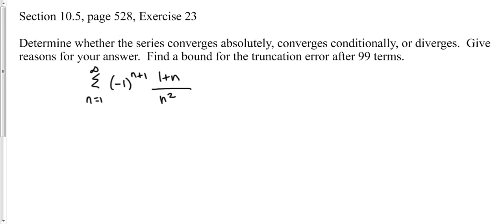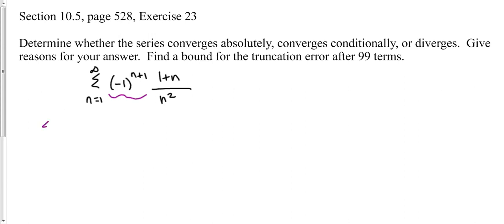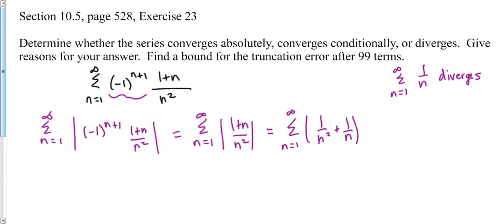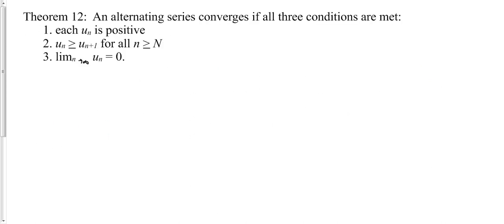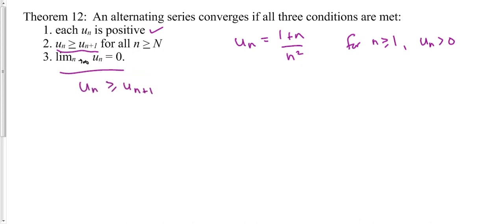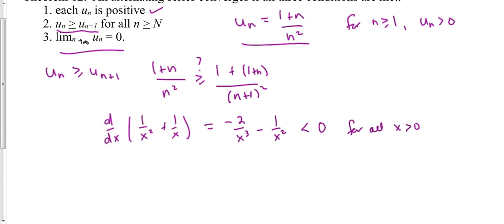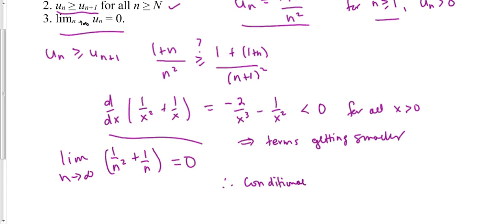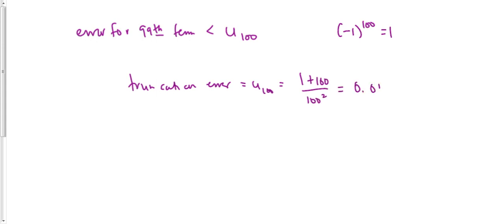Chapter 10, Section 5, Exercise 23